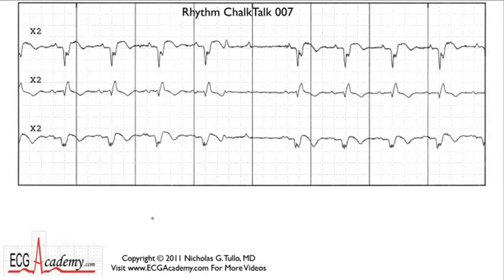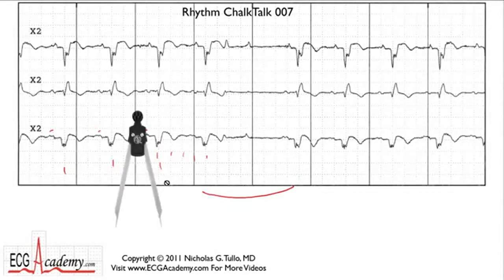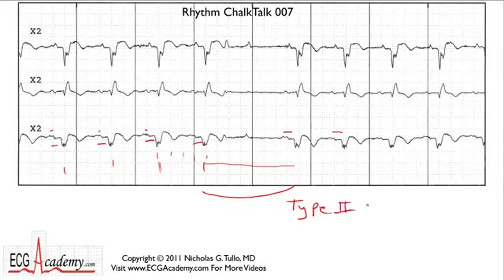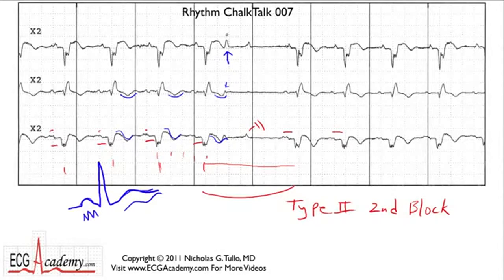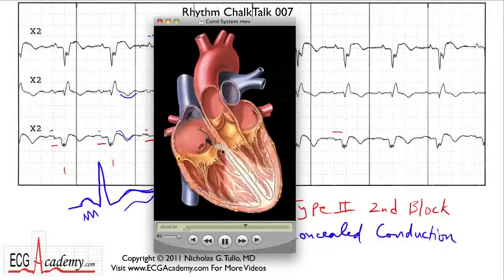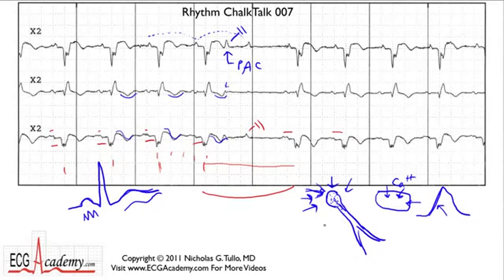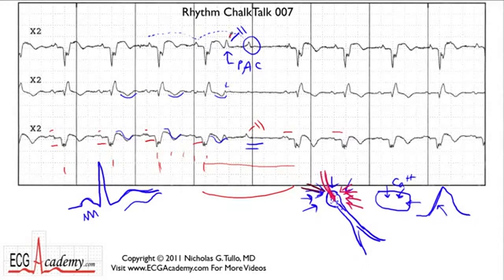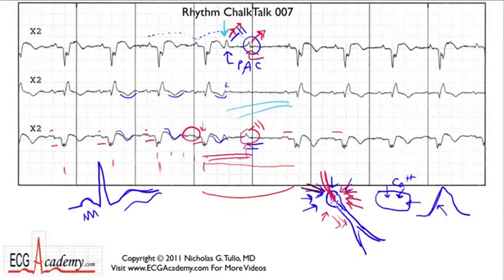CASE LÂM SÀNG ECG 7